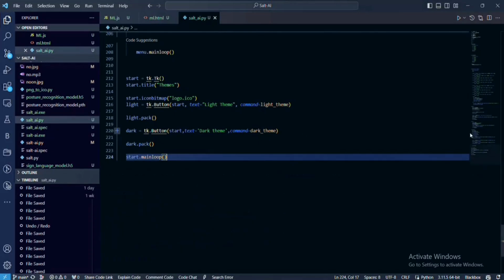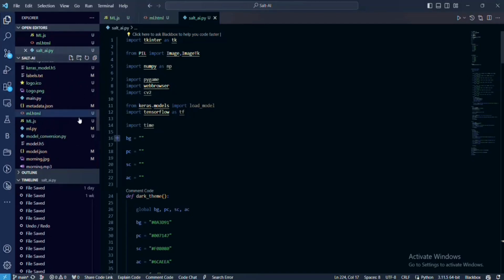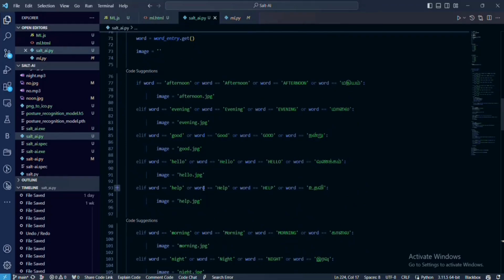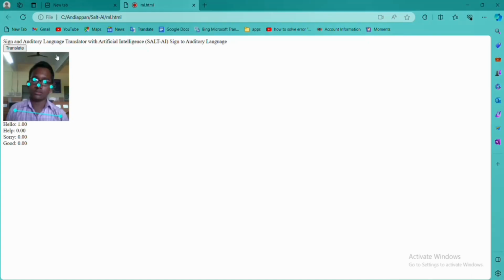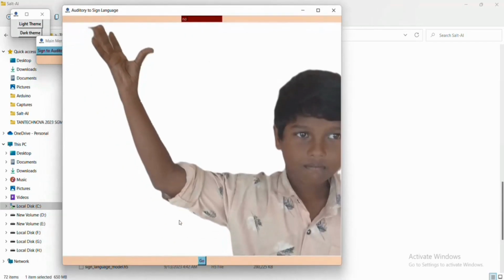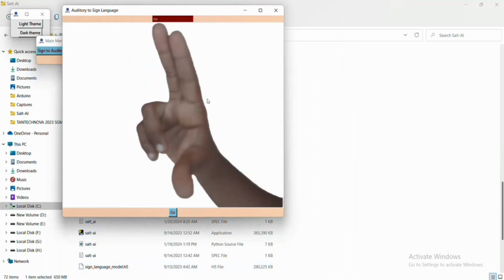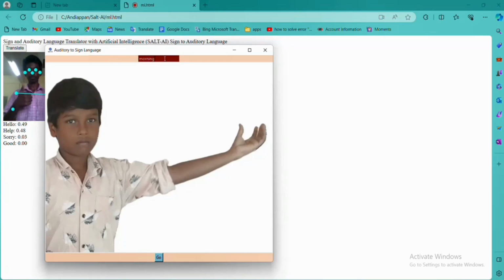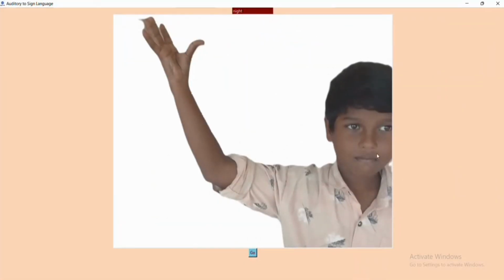SALT-AI | ATL Marathon 2023-24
Sign and Auditory Language Translator with Artificial Intelligence (SALT-AI).